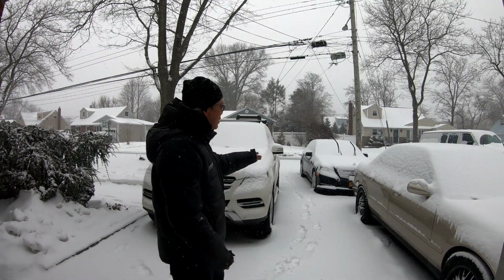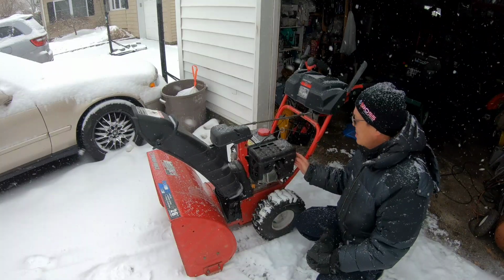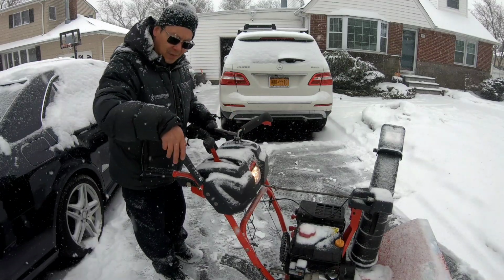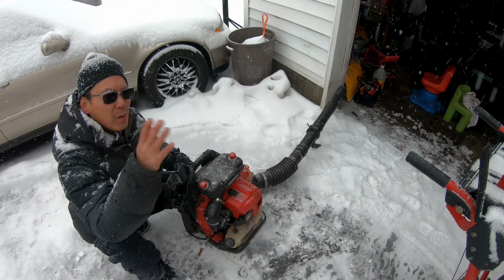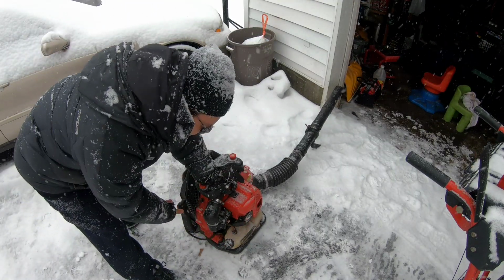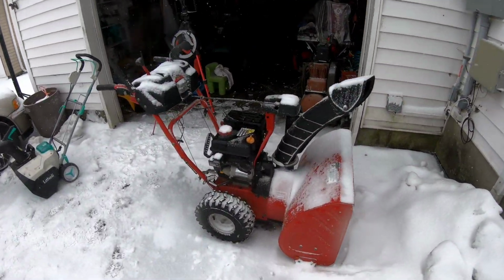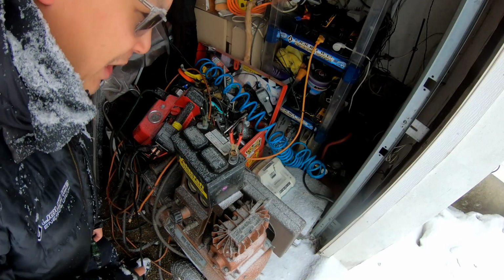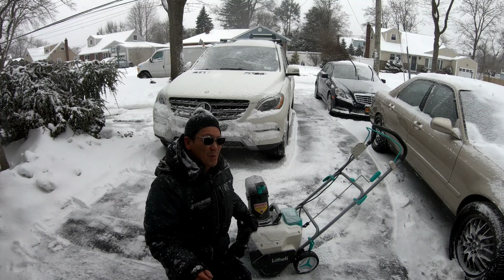WINTER 2021 SNOW STORM #4 CLEAN UP TROY BILT 2620 LITHELI 40V SNOWBLOWER REDMAX EBZ8050 LEAF BLOWER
MY eBay LISTINGS:

12"X3" BUMPER STICKER